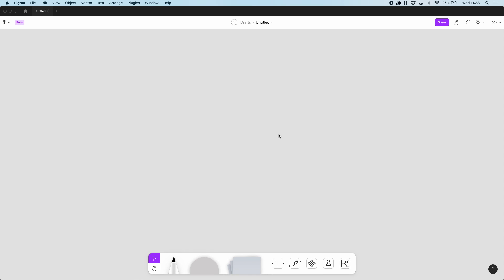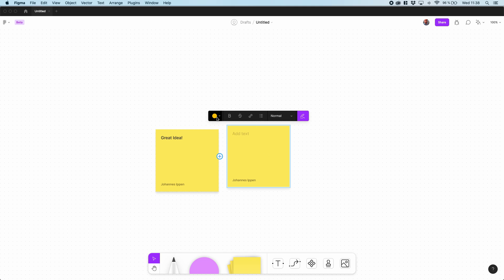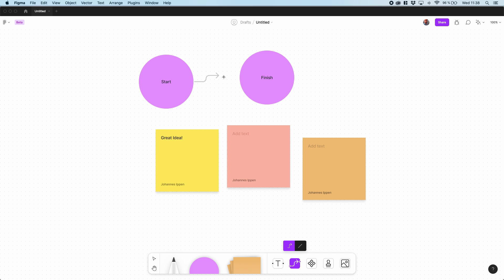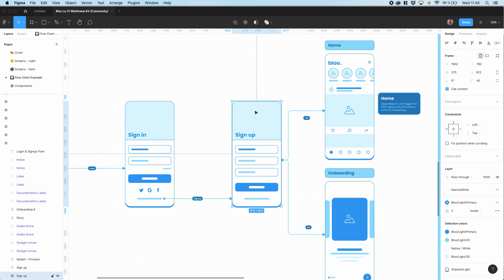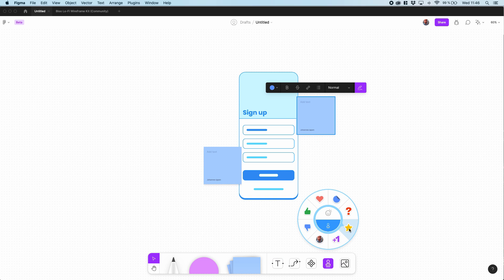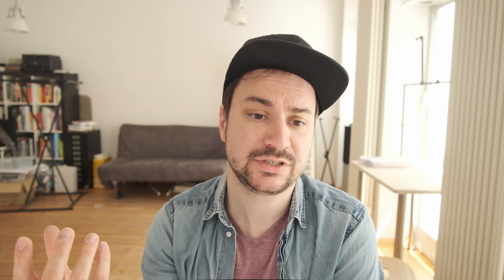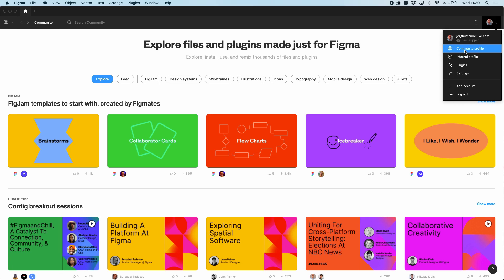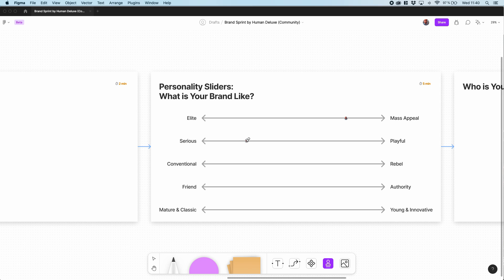Get a Free Brand Sprint Workshop in Figma (+ Template)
Figma’s New Product FigJam is a great Whiteboard solution, competing directly with Mural, Miro or Google Jamboard.

Human Deluxe is an international Design Studio based in Berlin, Germany. Founded in 2019, we regularly work with big clients like SAP and Zynga, but also startups and non-profits.